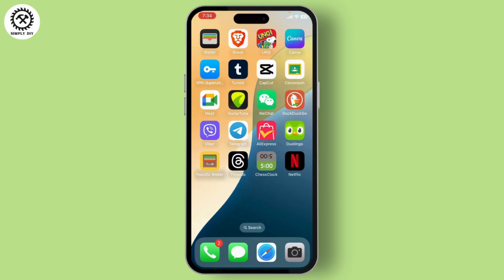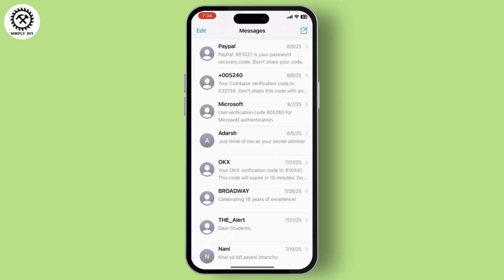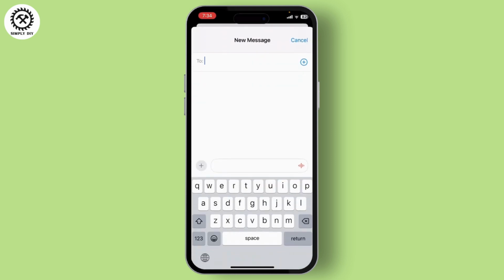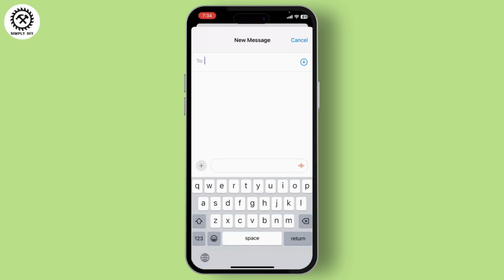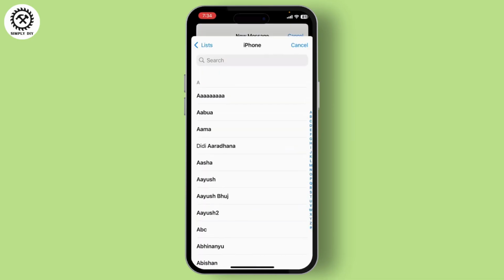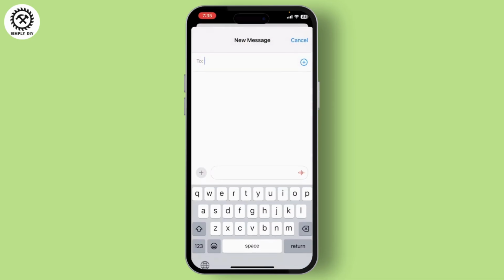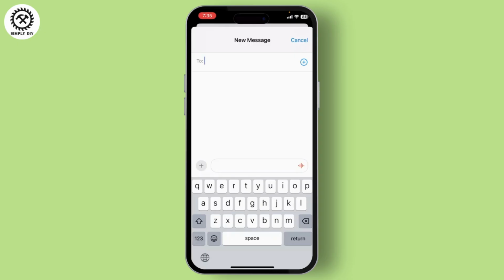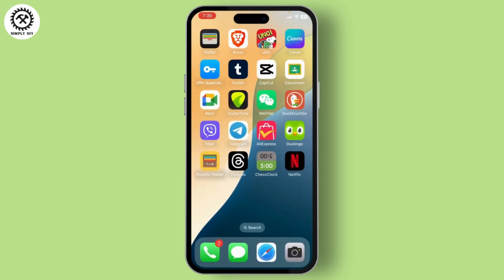How to Make Group Chat On iPhone iMessage?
Want to create a group chat on your iPhone using iMessage? This video will guide you through the steps to start a group conversation quickly and easily. Whether you're asking, "How do I make a group chat on iMessage?" or need help managing group chats on iPhone, this tutorial has you covered. Learn how to add participants, send messages, and enjoy seamless group chatting. Watch now to see how you can make a group chat on iPhone iMessage today!

Timestamps:
00:00 How to make Group Chat On iPhone iMessage
00:06 How Do I Make a Group Chat on iMessage?